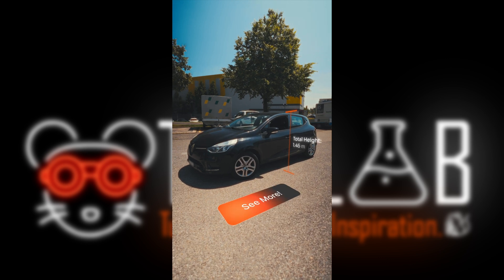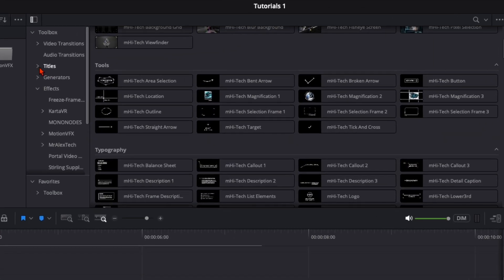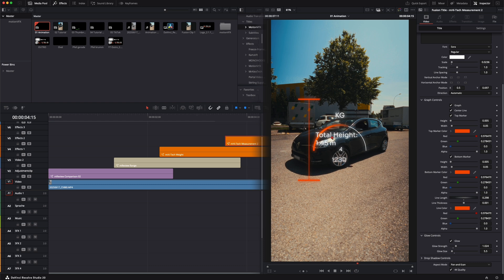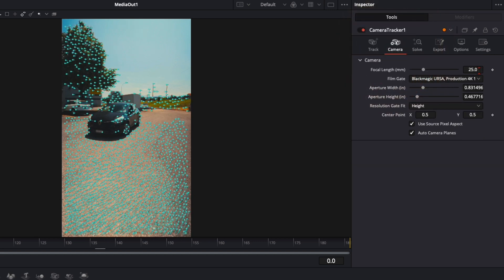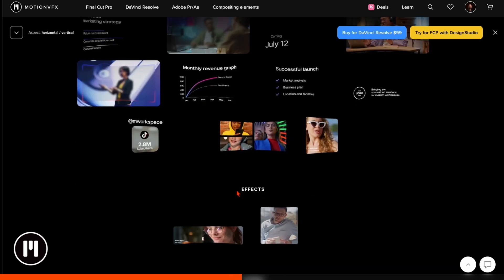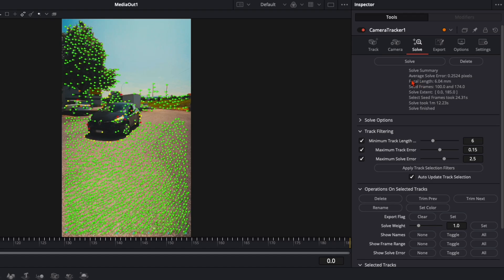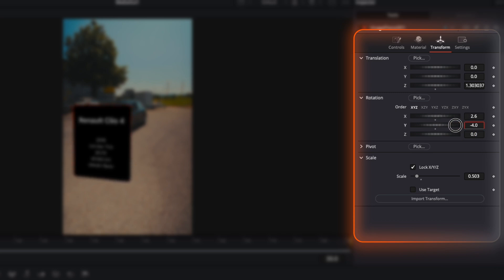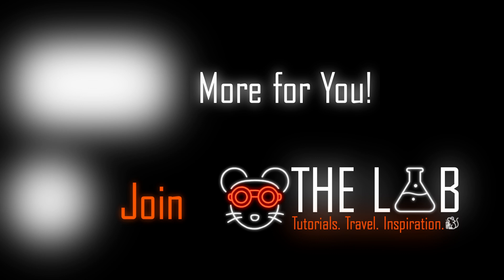Everyone Will Ask You, HOW you did this / DaVinci Resolve Tutorial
In this video, I’ll walk you through a simple but powerful way to combine motion graphics, camera tracking, and a single MotionVFX plugin to create a high-end visual effect. For me, its the most powerful time safer.
It looks like a complex VFX animation, but it’s really just a smart combo of native tools and one plugin.
Perfect for editors and creators who want to level up their visuals without spending hours in post.

Chapters:
0:00 Intro
0:32 Sponsor
1:09 Timeline Preparations
3:39 Camera Tracking
5:50 motionVFX
7:22 Export Tracking Data
8:53 3D Positioning
11:02 Final Result